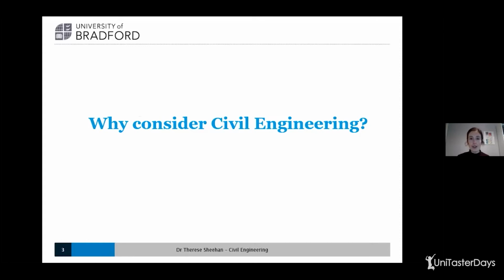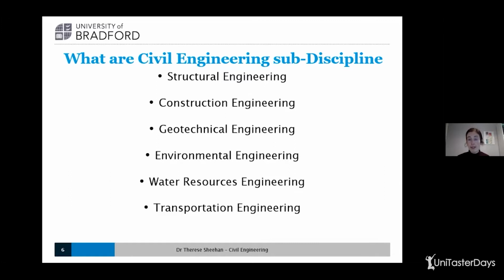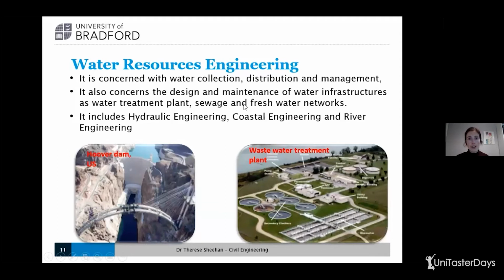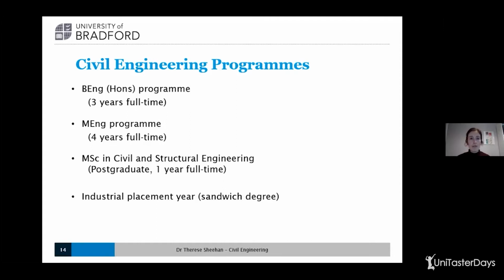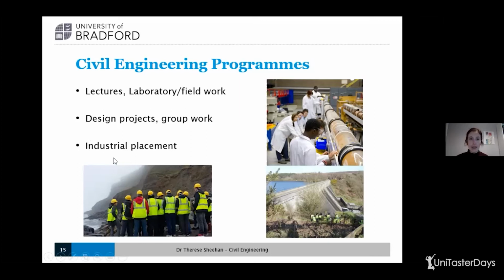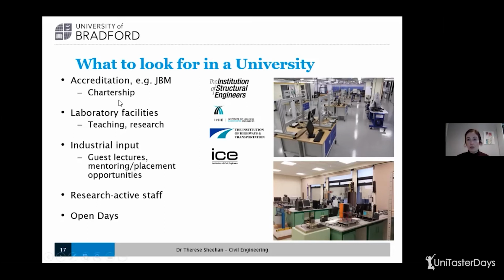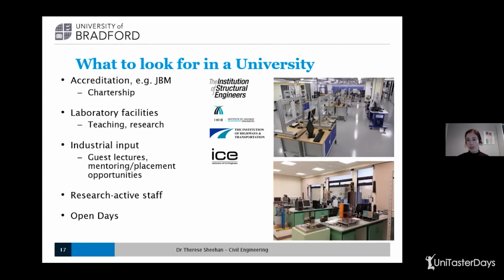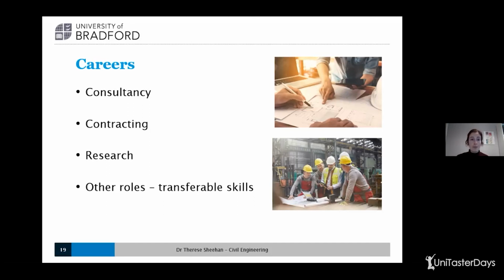A guide to Civil Engineering courses at university - what to expect + app tips | UniTaster On Demand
A guide to studying Civil Engineering at university - including what to expect, application tips and careers after completing the course

Speaker:
Dr Therese Sheehan, Lecturer in Structural Engineering at the University of Bradford

Contents of the video:
00:00 - Introduction to the event and the guest speaker
01:38 - What is Civil Engineering?
03:59 - A guide to the Civil Engineering disciplines
07:40 - What to expect if you study Civil Engineering at university?
12:54 - Application tips for Civil Engineering university courses
18:51 - What careers does studying Civil Engineering at university lead to?